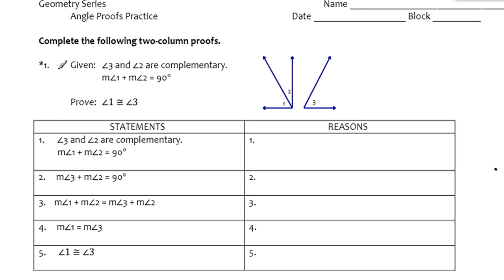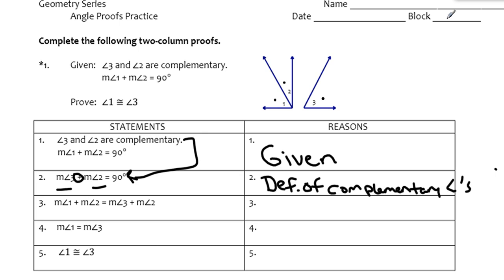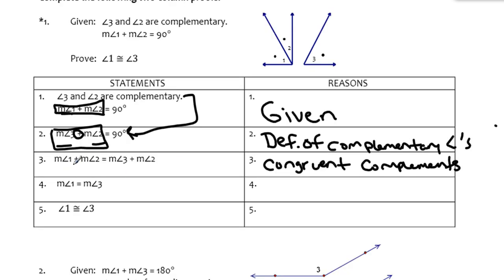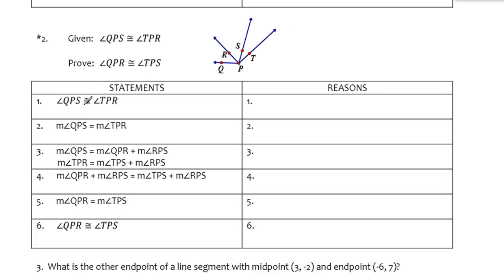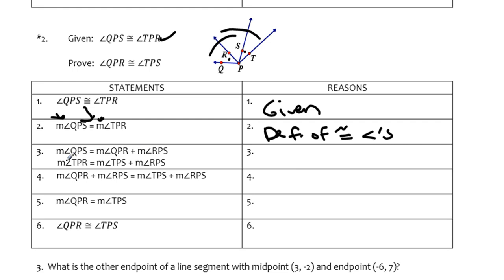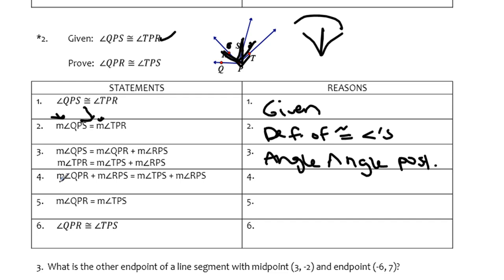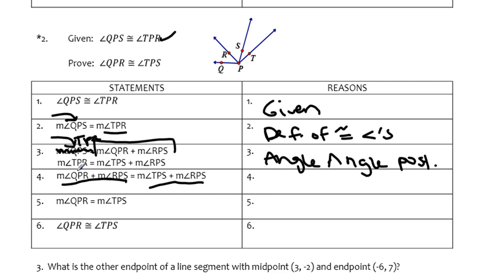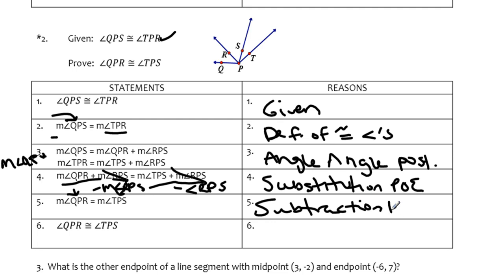Practice Angle Proofs Solutions